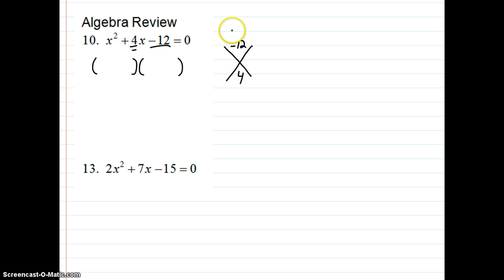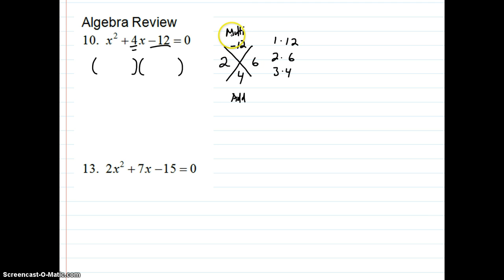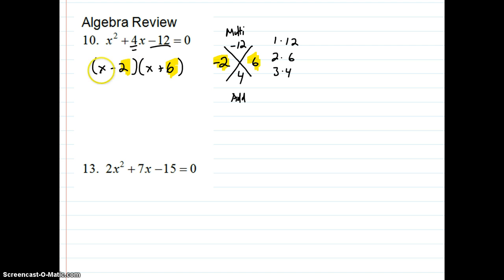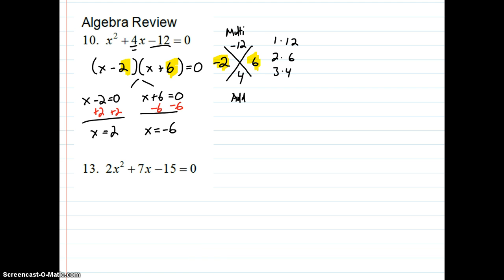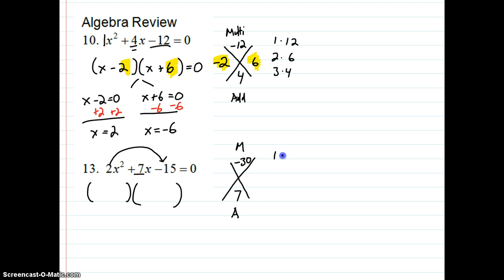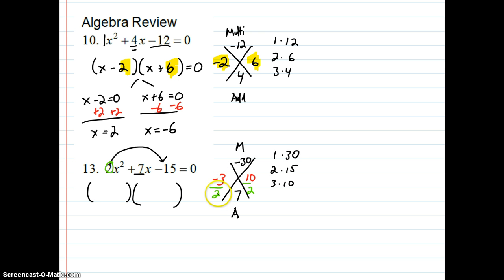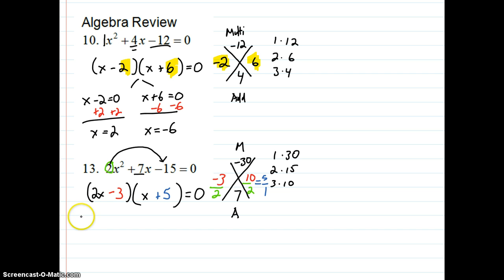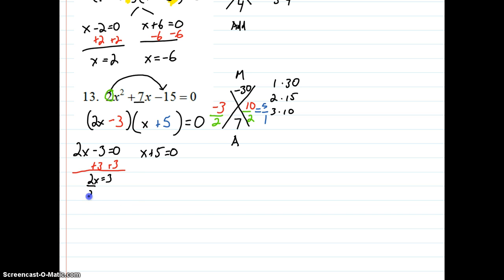Factoring Review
Algebra